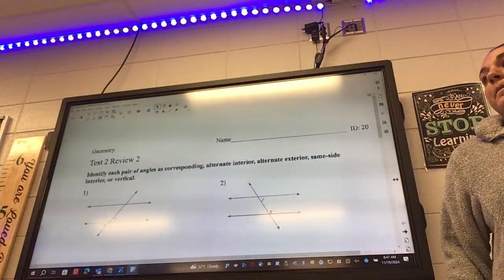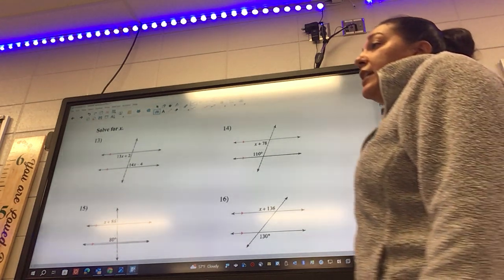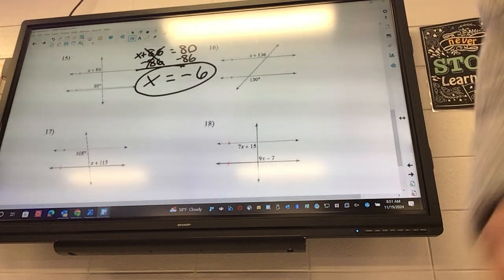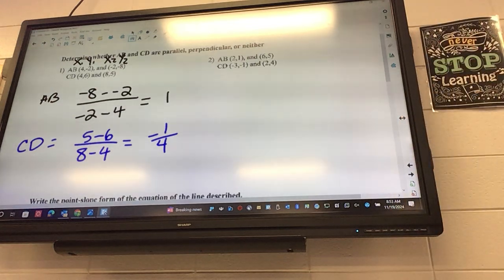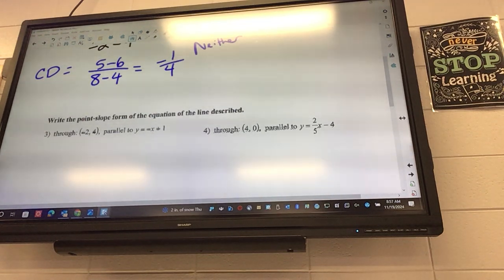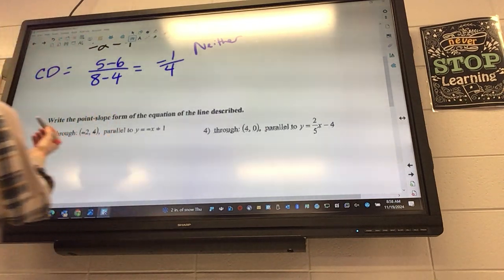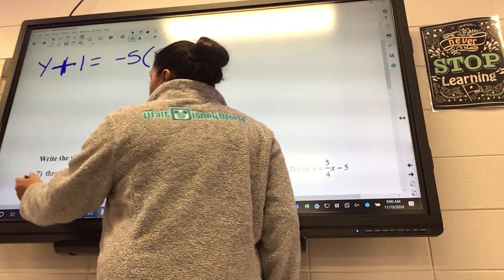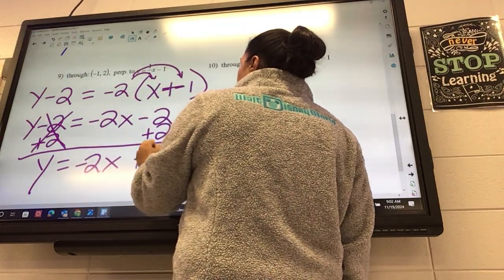Test 2 Review 2 (Geo)